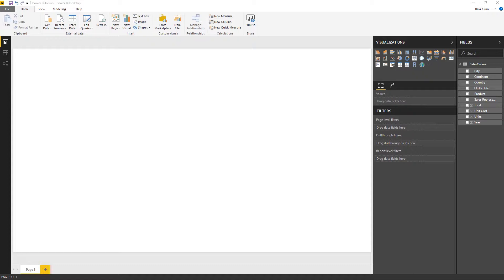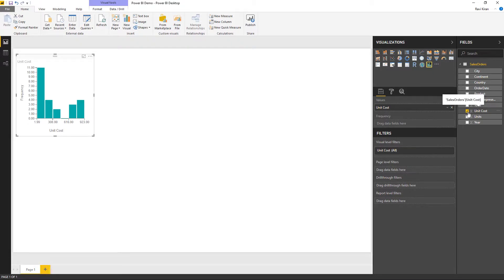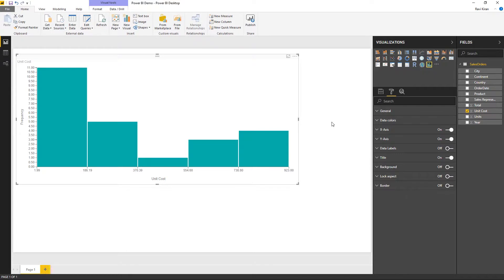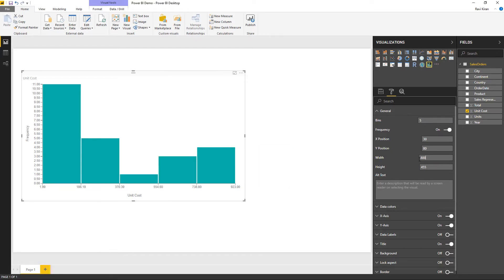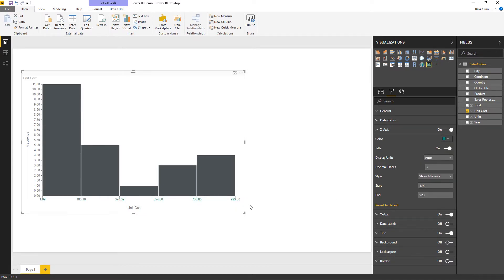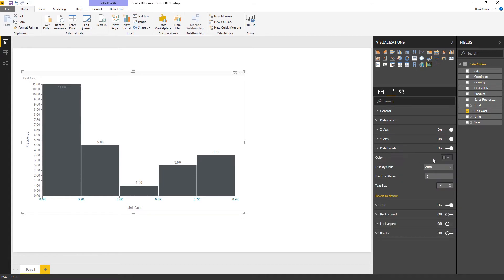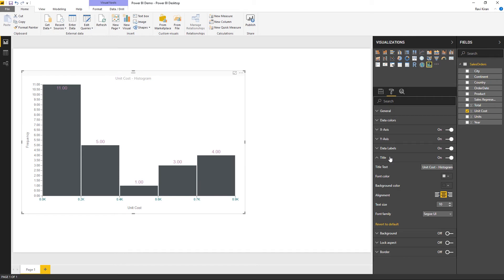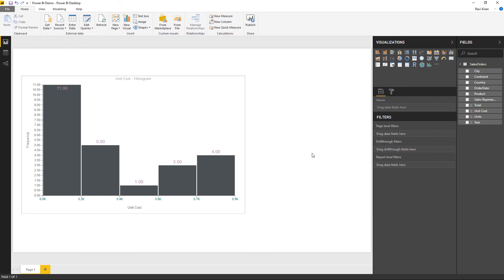Power BI Distribution Charts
Get to know the basics of Power BI visuals in this overview. We cover the standard Power BI visualizations, including Comparison Charts, Relationship Charts, Composition Charts, Combo Charts, and more.  By learning the basic reasoning behind each chart, you will have the power to select the appropriate chart to best represent your valuable data.